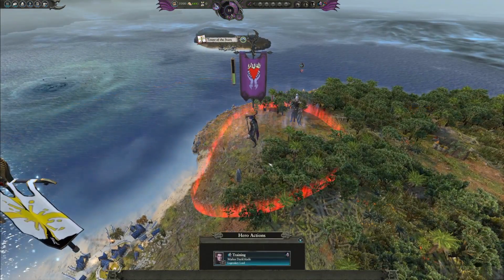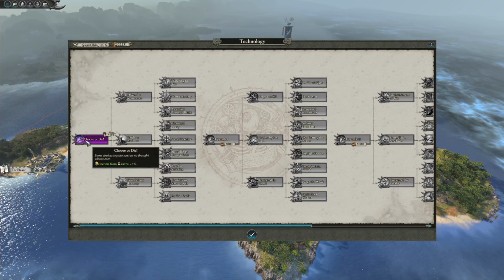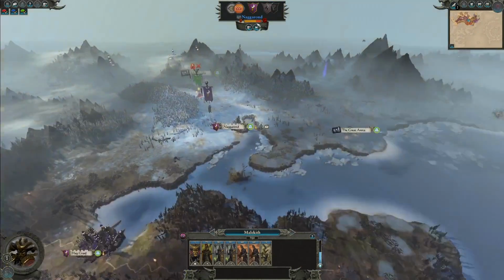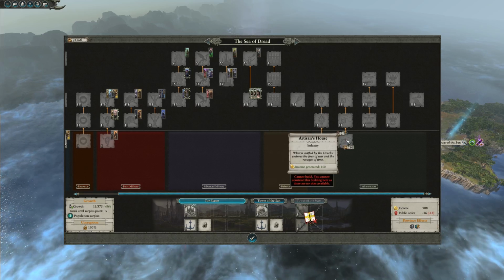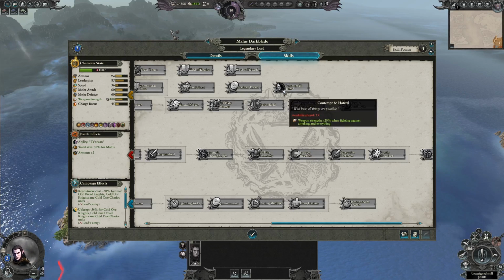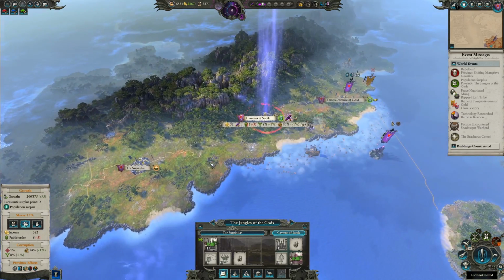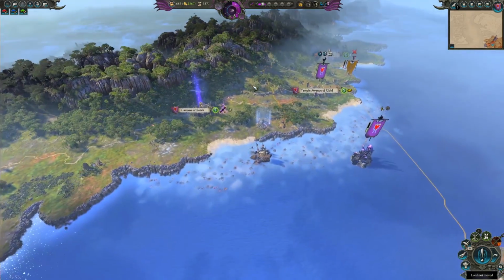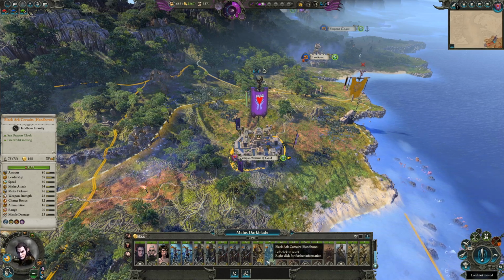Malus Darkblade Beginner's Campaign Guide (First 20 Turns - Vortex) | the Shadow and the Blade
In today's video we'll be discussing some short term tactics and long term investments for the first 20 turns of your Malus Darkblade & Hag Graef Campaign

System Specs:
Motherboard: Asus ROG Strix z390-F
Processor: Intel i9-9900FK
Graphics Card: EVGA GeForce GTX 1080 8GB FTW Gaming ACX
Memory: G.Skills Trident 32GB DDR4-3200 Memory